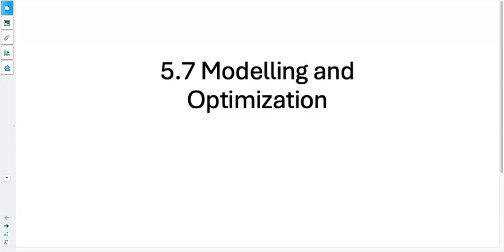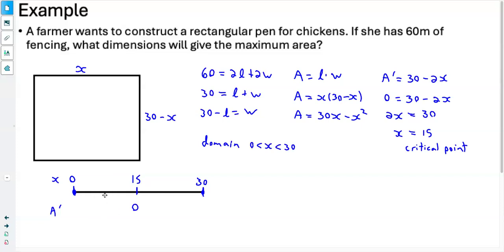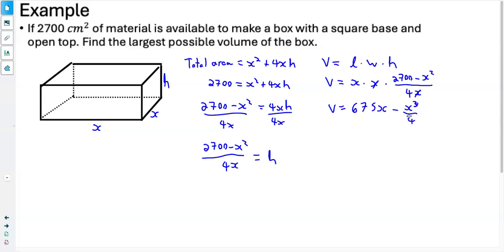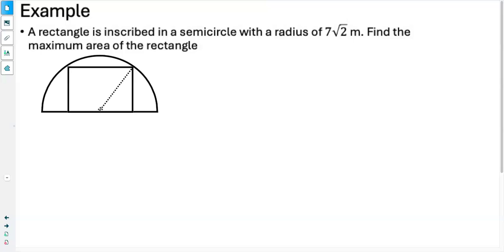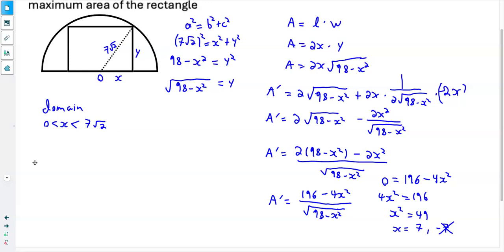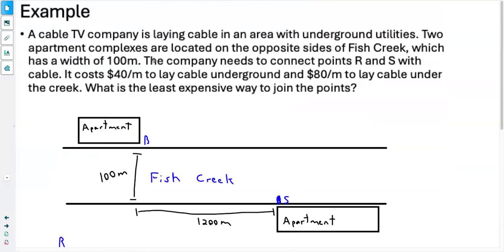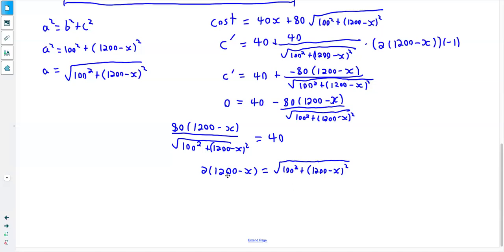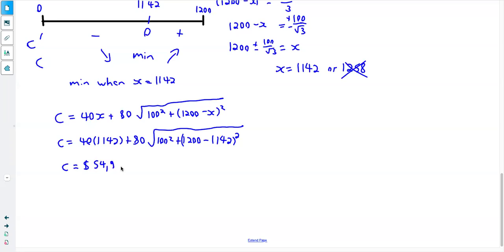Calculus 12: Lesson 5.7 Modelling and Optimization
In this video I use derivatives and critical points to solve optimization problems.